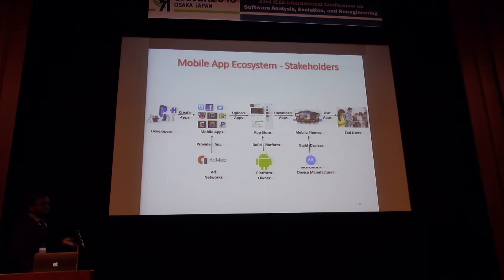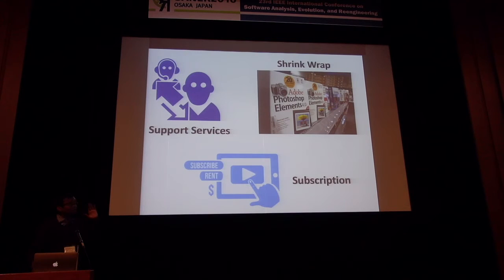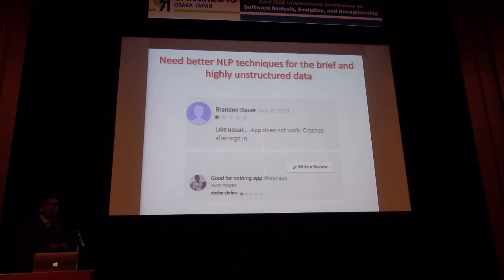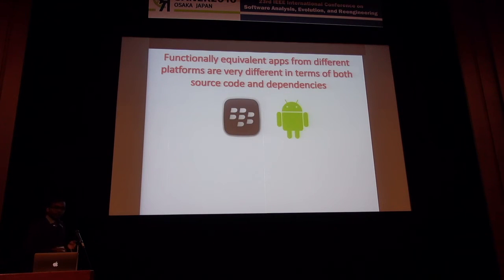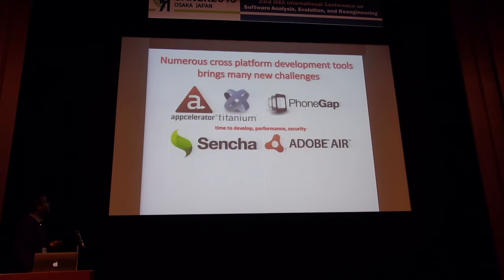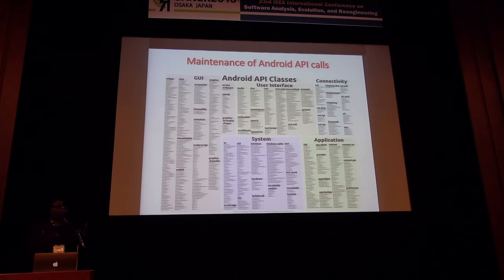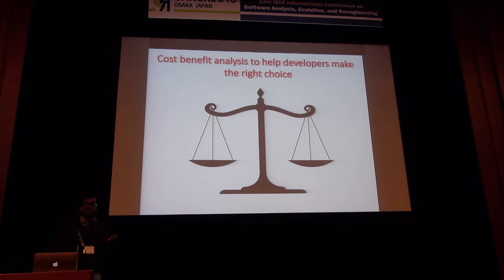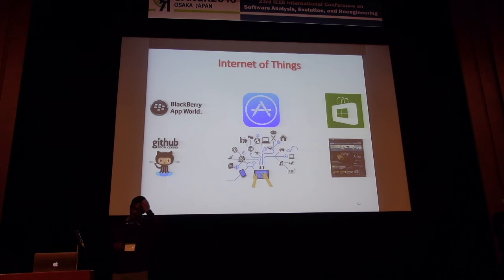Future Trends in Software Engineering Research for Mobile Apps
We have seen tremendous growth in the use of mobile devices over the last few years. This has fuelled the development of millions of software applications for these mobile devices, often called 'mobile apps'. As a result, there has been an increasing amount of software engineering research being conducted on mobile apps to help the mobile app developers. In this talk, we discuss the key differences between mobile app development and the development of traditional, desktop applications. Then, we highlight current software engineering accomplishments and future trends within the framework of the various stages in the software development life cycle. We first present the recent advances in requirements, design, development, testing, and maintenance stages of mobile apps. Then we present some future directions in the previously mentioned stages and some new challenges and opportunities that are present with respect to software engineering research for mobile apps.